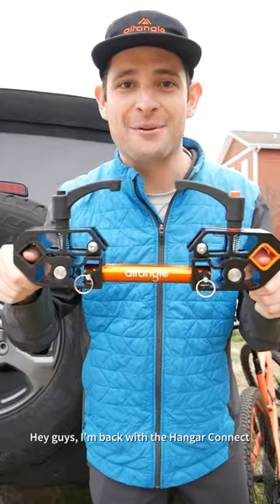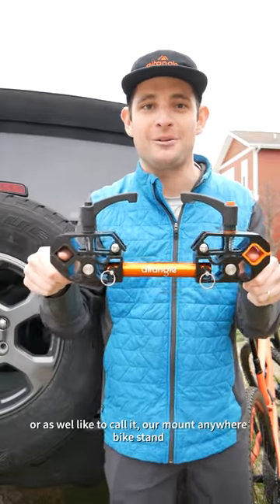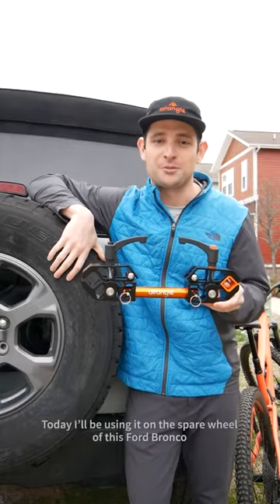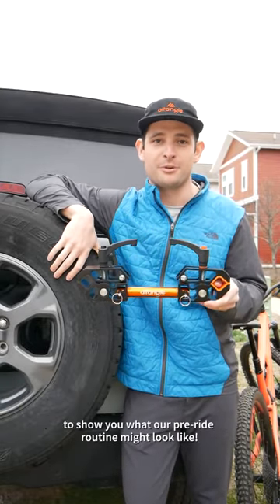Altangle Connect Meets New Ford Bronco